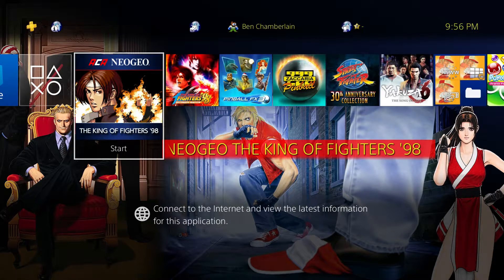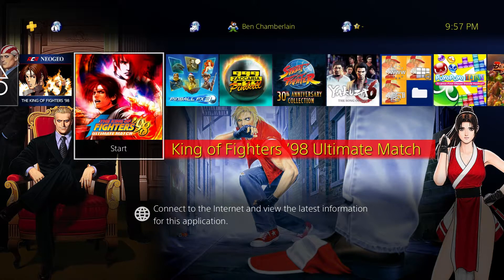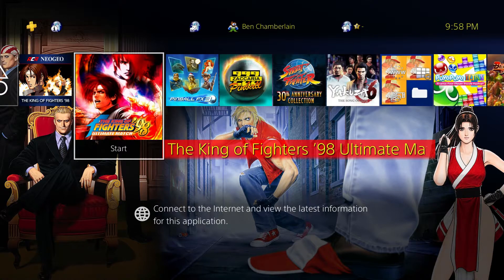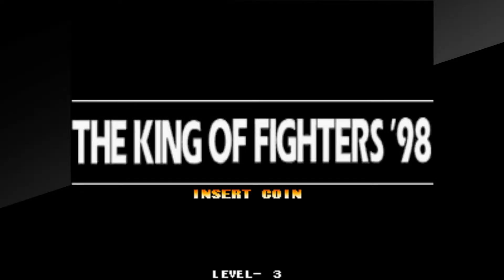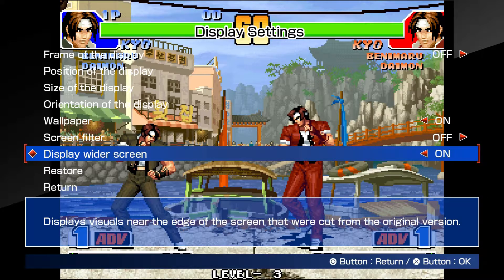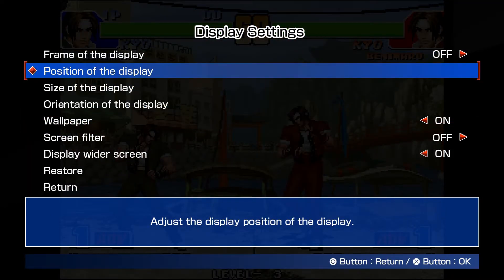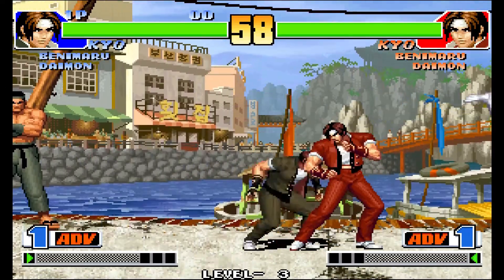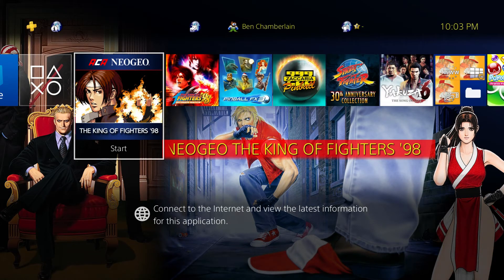#211 Stretching ACA NEOGEO The King of Fighters '98 to widescreen : p (PS4)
I prefer to play games in their original aspect ratio, which for the old NEOGEO games is 4:3, but I've had a couple people ask me about playing ports of these games in a widescreen format, so I thought I'd make a quick video showing that you can do that in the "ACA NEOGEO" versions on PS4--here I show how to do it with ACA NEOGEO The King of Fighters '98 (because you can't do it with The King of Fighters '98 Ultimate Match, a bare-bones port of the PS2 version that did not add modern console options).

You can't quite stretch ACA NEOGEO KOF '98 to the full 16:9 width, but you can get pretty close using the "Size of the display" and "Display wider screen" Display Settings in the in-game Options menu (touchpad to pull this up, I think it was).

Recorded 8/26/20 w/ PS4, Elgato HD60, Hori RAPV 2017 w/ Sanwa lever & buttons, Sennheiser e945 microphone (+4db), Hosongin USB to XLR cable